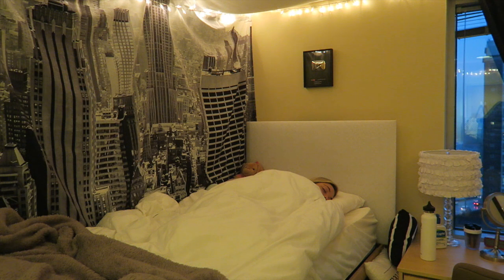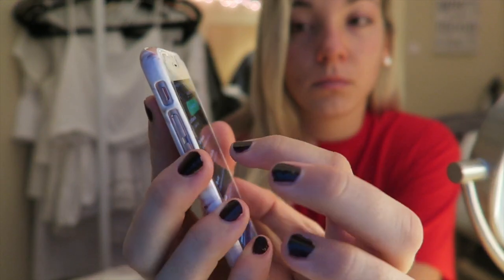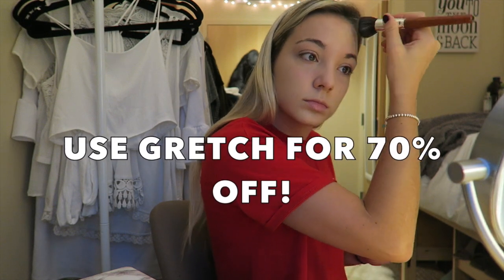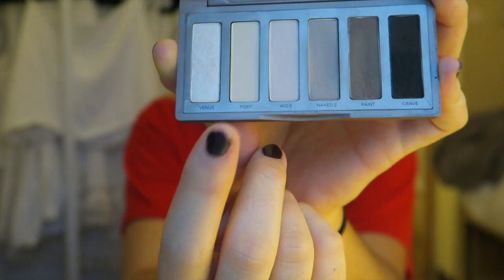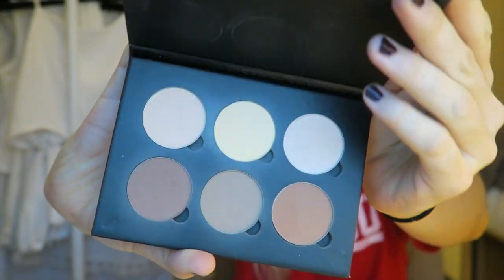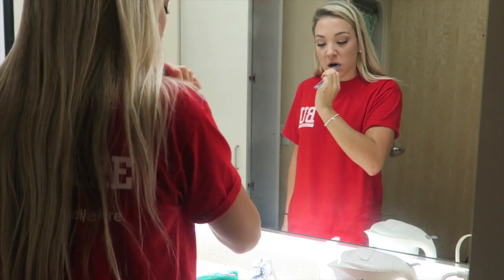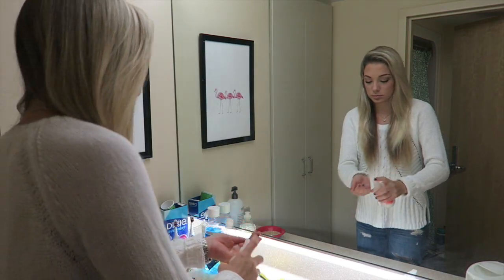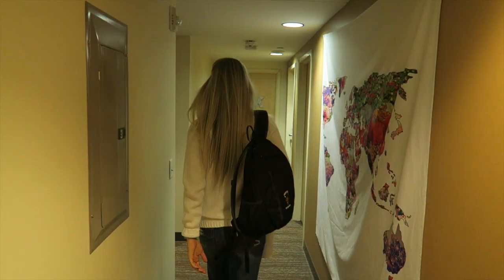My Real College Morning + Makeup Routine | Waking Up at Boston University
Chi Air

HydroFlask Water Bottle

Makeup I used:
BECCA Highlighter
Anastasia Dipbrow Pomade
Laura Mercier Setting Powder
Anastasia Bronzer
Kat Von D Foundation
Urban Decay Naked Basics
Urban Decay Primer Potion
Milani Eyeliner
Maybelline Age Rewind Concealer
Loreal Telescopic Mascara
Tarte Mascara
Benefit Dallas Blush
Benefit Primer
Cetaphil Moisturizer

Twitter: @glbyt | Instagram: @gretchenlovesbeauty | Snapchat: gretchennnnn

xoxo,
Gretchen

Thank you Vanity Planet for the makeup brush set! As always I only recommend products I truly like :)